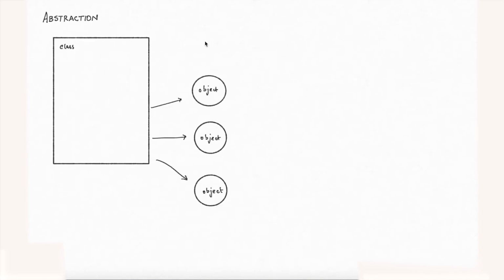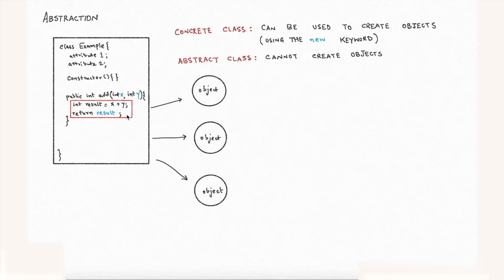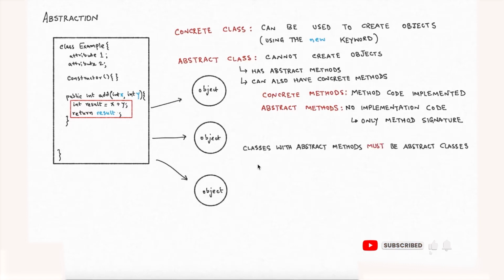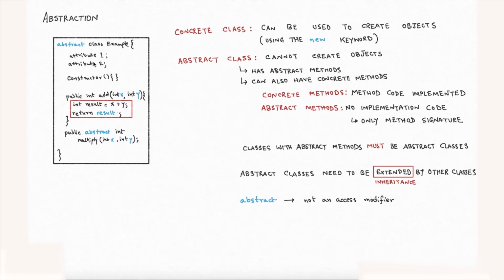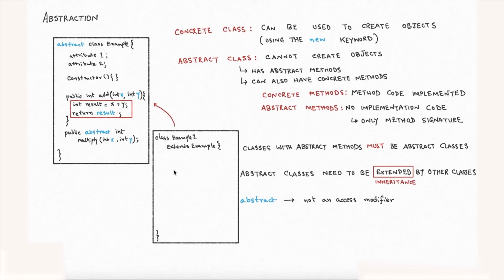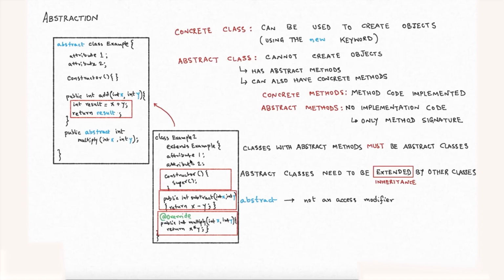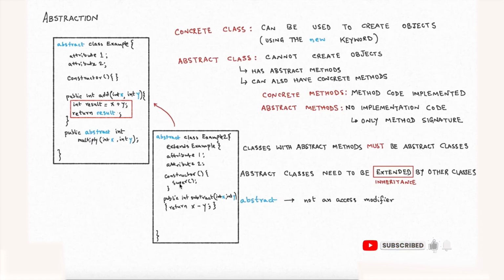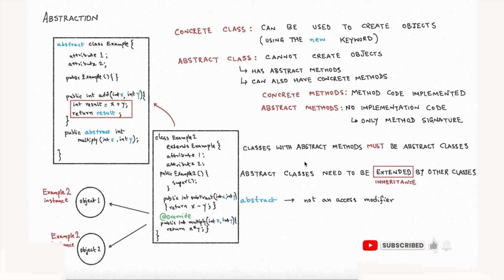Introduction to Java - Abstract Classes and Methods Explanation - Episode 5.1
Introduction to Java - Abstract Classes and Methods Explanation

Episode 5.1

Some Great beginner friendly books to learn Java:
1. Head First Java: A Brain-Friendly Guide (US), (Canada)
2. Effective Java (US), (Canada)